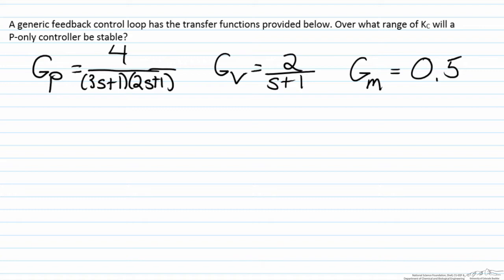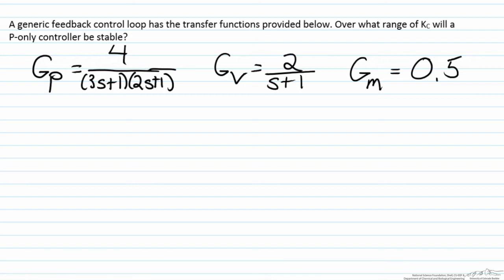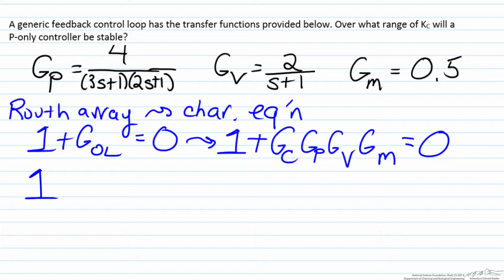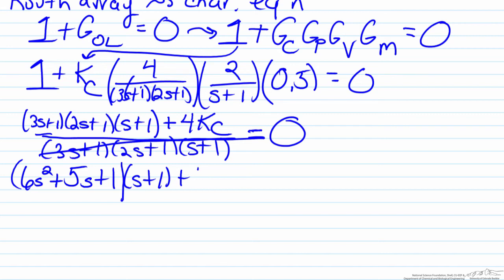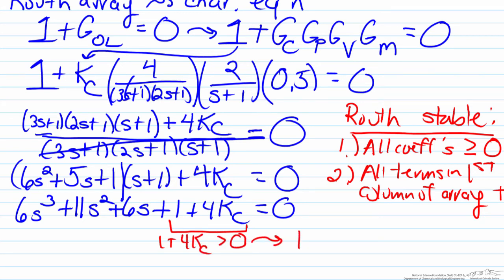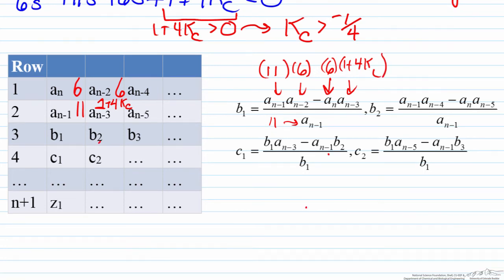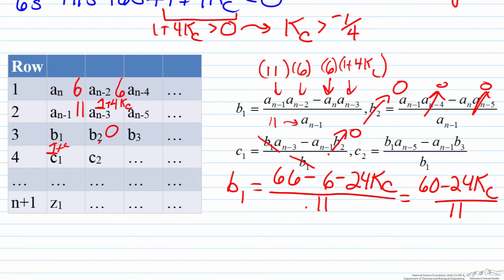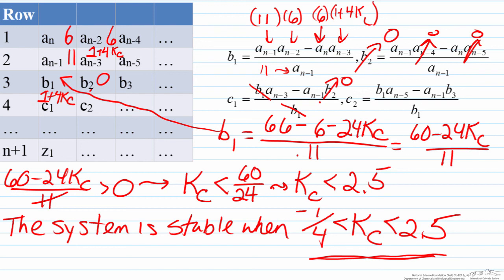Determine Stability of Controlled System using a Routh Array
Organized by textbook Uses a Routh array to determine the stability of a controlled system. Made by faculty at Lafayette College and produced by the University of Colorado Boulder, Department of Chemical & Biological Engineering.